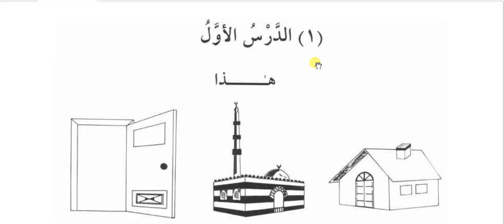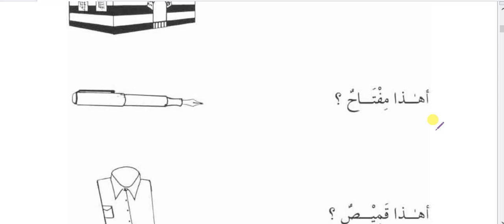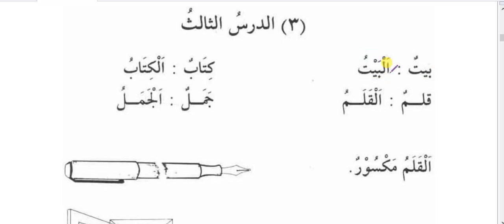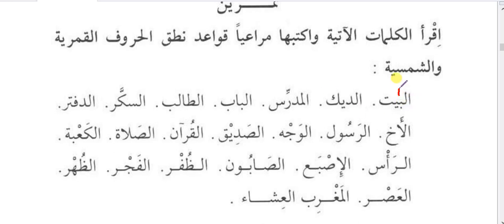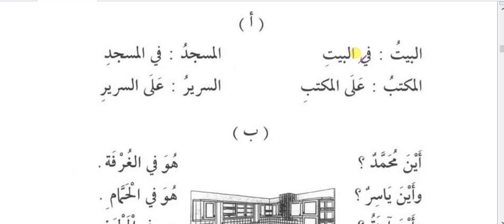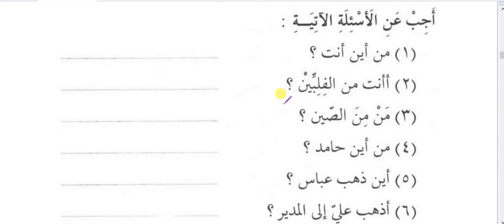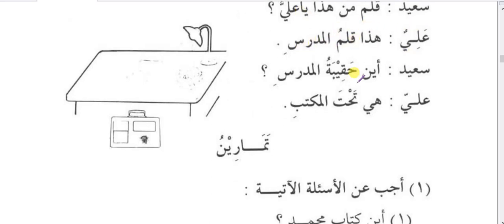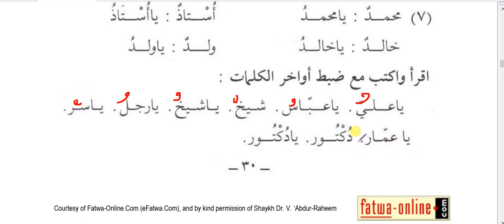#1.Duroos Lugtatul Arabia In English (دروس اللغۃ العربیۃ : الدرس الاول الی الدرس الخامس)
Assalam-o-Alaikum
We are providing you complete alimiyat course for boys and girls in three years on WhatsApp.
You don't need to be online daily we will send you videos directly to your WhatsApp, You only need to download those videos and watch and memorize the notes given with videos.

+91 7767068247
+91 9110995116